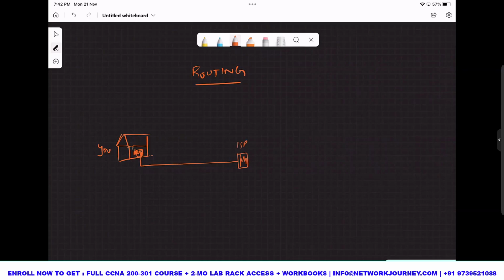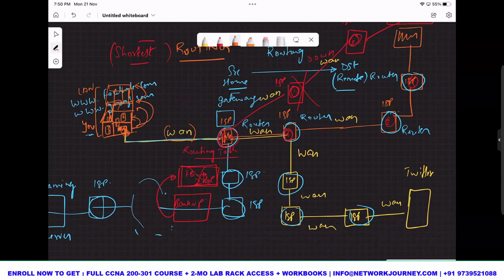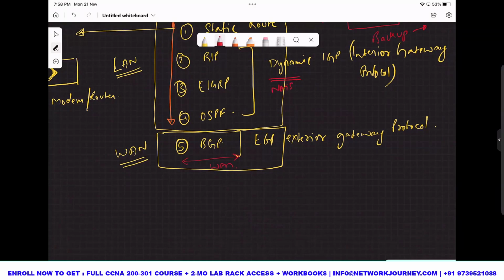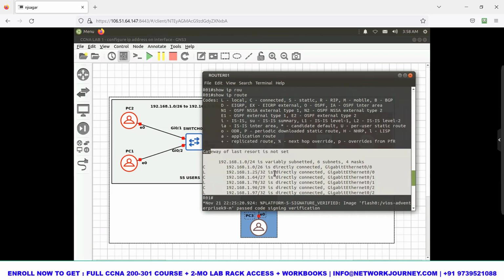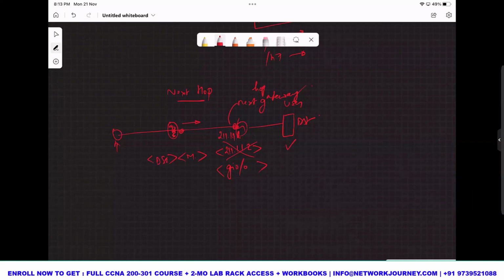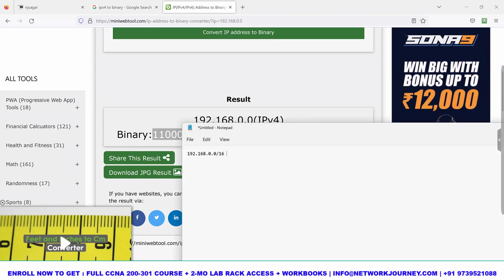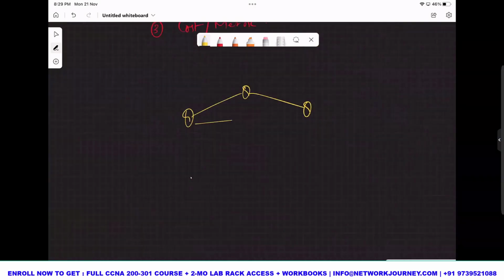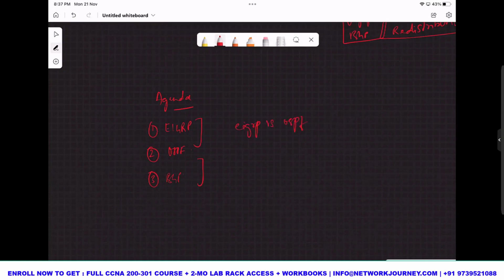CCNA with Job Placement Series #6 | Introduction to Routing, Longest-Match, AD, Cost Metric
CCNA with Job Placement Series #4 How-to Start Your IT-Networking Career with Cisco CCNA 200-301

1) Created CCNA lab on GNS3
2) Discussed OSI and TCP/IP Models